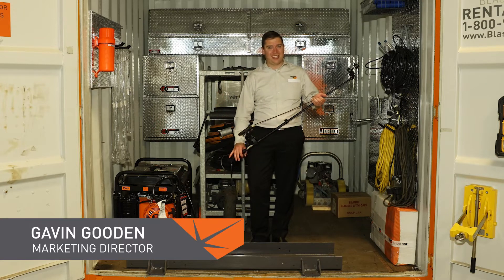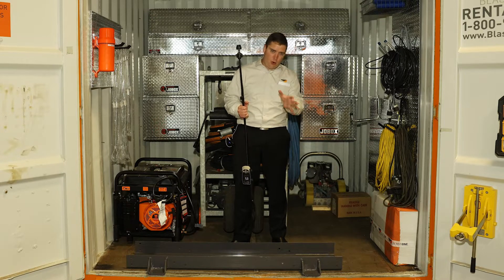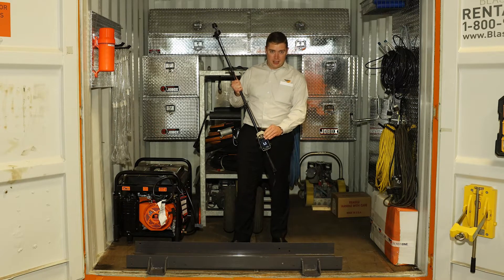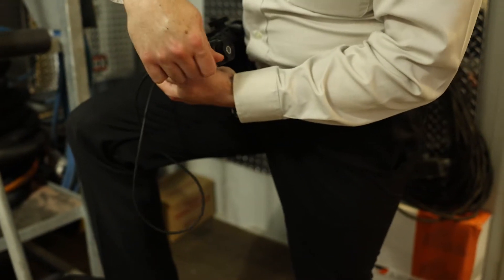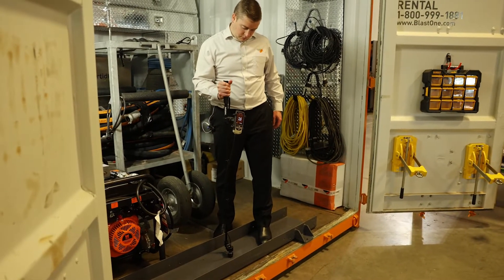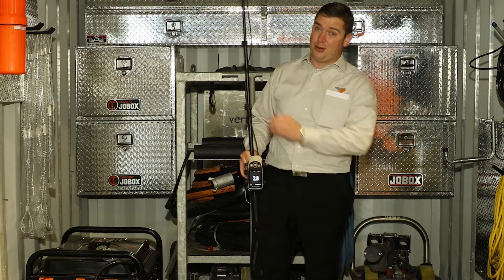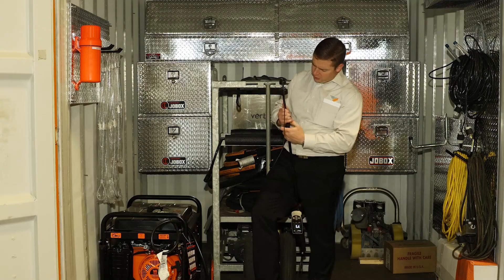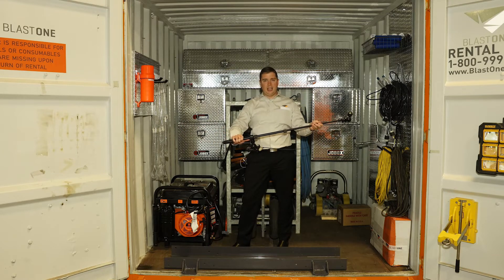How to take Dry Film Thickness (DFT) Readings with a custom extension pole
Introducing BlastOne's Long Arm by DeFelsko.

Taking DFT measurements just got easier with this rugged selfie-stick “Long Arm” extension pole from DeFelsko.

The fishing rod looking pole extends your range by 4 feet (1.2 m).
Easily mount the Delfesko instrument within the pole’s retracting braces… screw the probe end into the universal receptor… extend the rod… and you’re ready to read.  The universal receptor end cap can rotate from a straight position – perfect for ceilings, to a 90 degree angle orientation for high walls

Inspectors no long need to bend down to take floor readings, nor use ladders or stools for high walls or low ceilings.